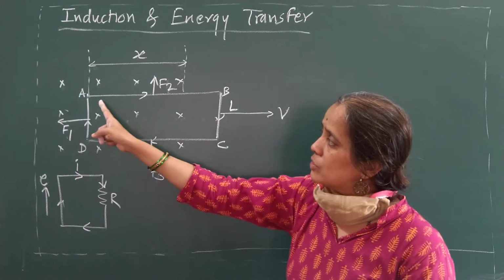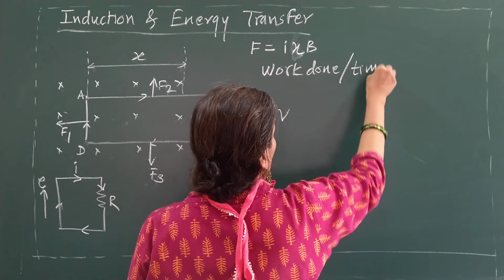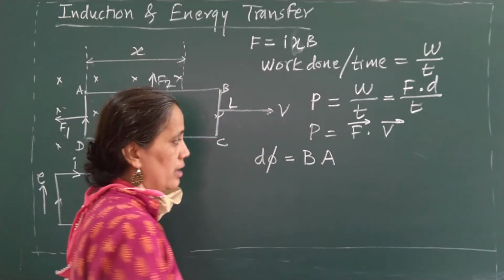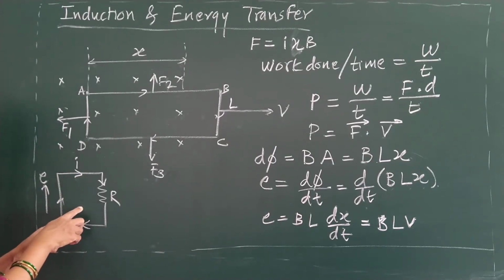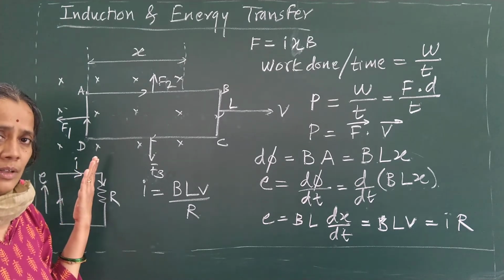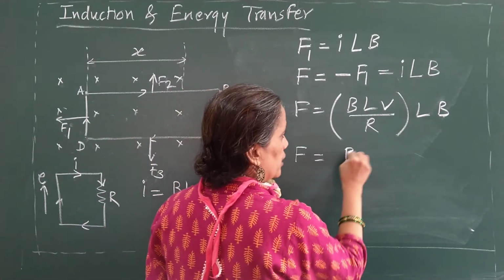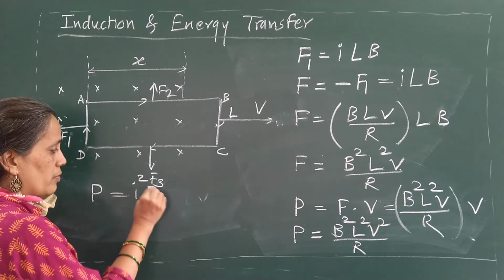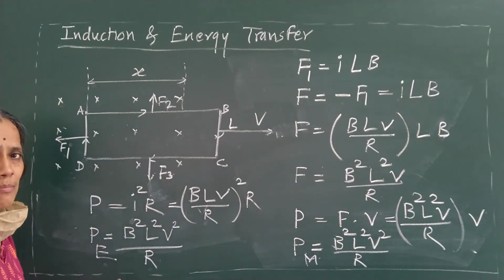EMI-Induction and energy tranfer-lect